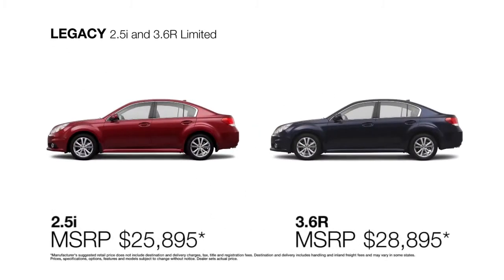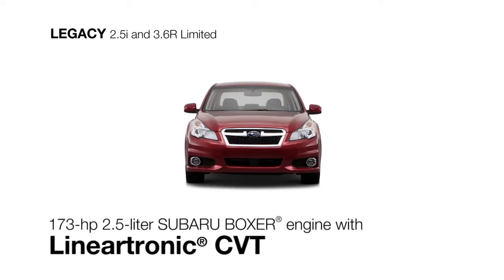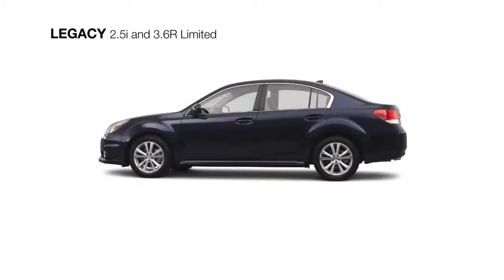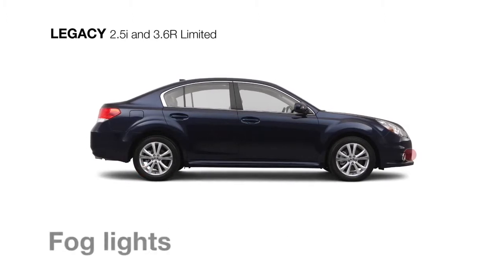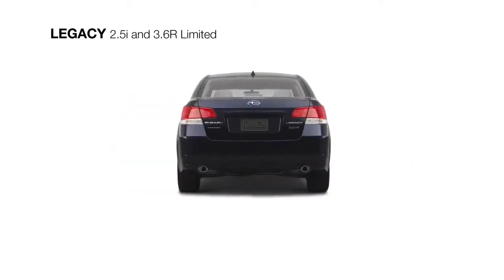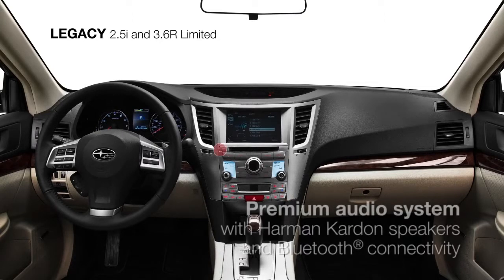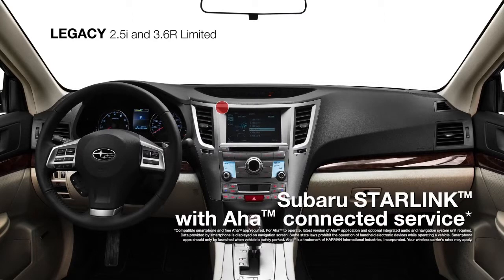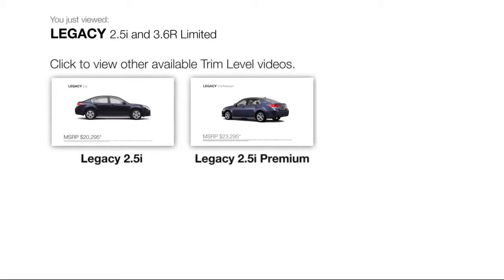Subaru Legacy 2.5i and 3.6R Limited Presentation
The Subaru Legacy Limited is the most well appointed in the line. Choose from two engine sizes-- 2.5i 4-cylinder, which has a 173-hp, 2.5-liter Subaru BOXER Engine with Lineartronic CVT, or the 3.6R 6-cylinder with a 256-hp, 3.6 liter Subaru BOXER Engine with 5-speed automatic transmission. Features Include:

--17-inch aluminum alloy wheels
--Heated side mirrors
--Leather-trimmed Upholstery

No matter what you drive, Please Drive Safely. Learn more about the Subaru Legacy and view Subaru of Wichita's Inventory or give us a call toll free at .